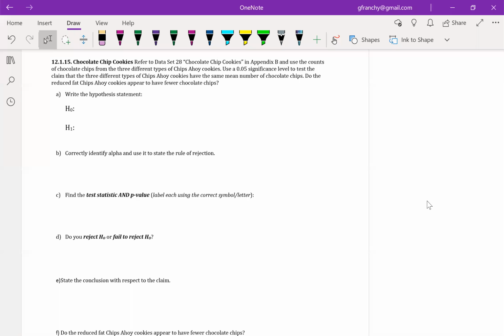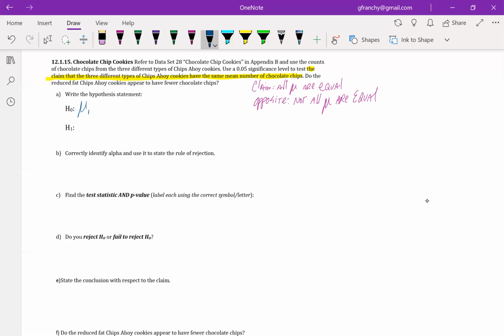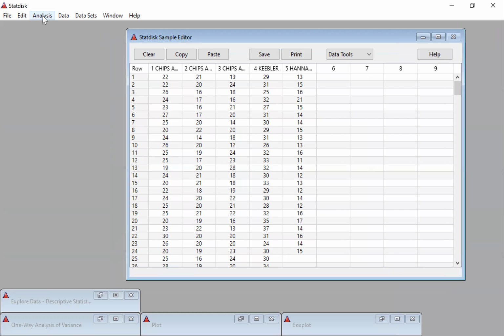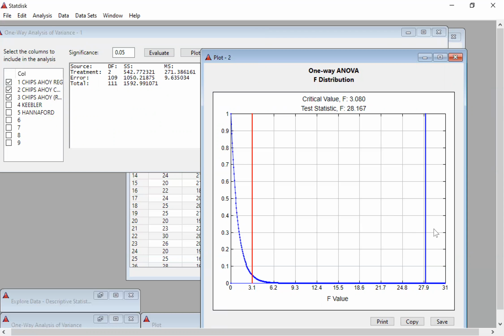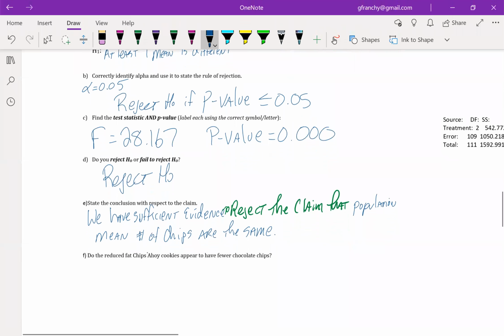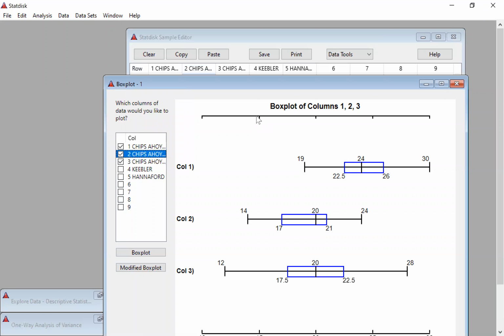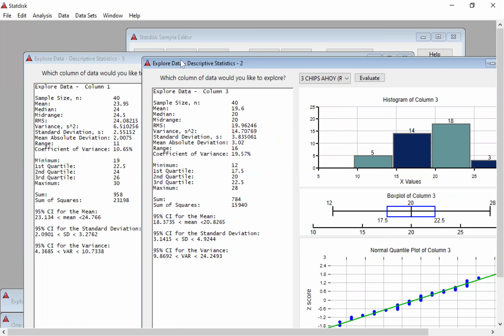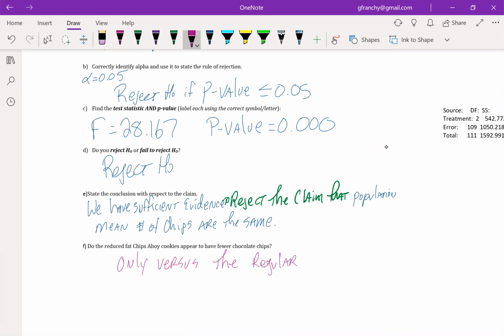MATH150 Ch 12-2 Exercise #15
A walk though of a One-Way Analysis of Variance (ANOVA) hypothesis test including discussion of the conclusion including exploring (informally) where the individual differences may be, with calculations done using StatDisk.